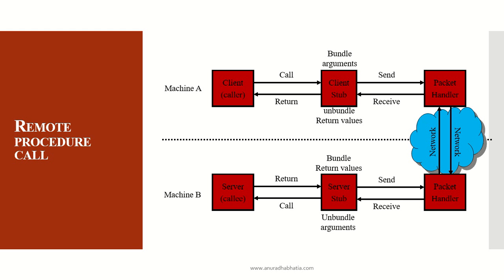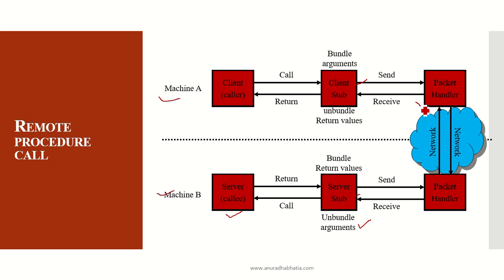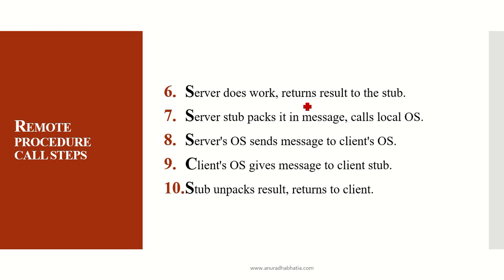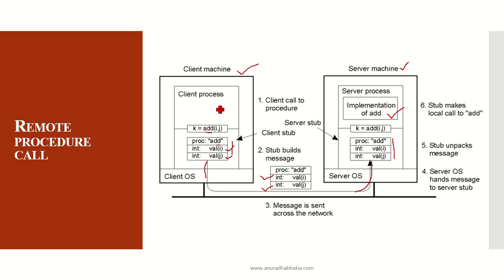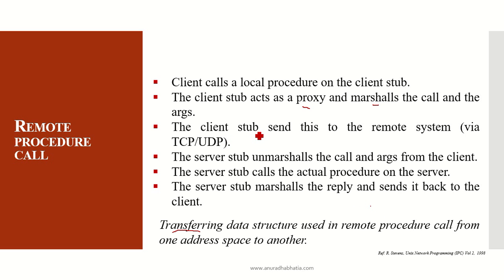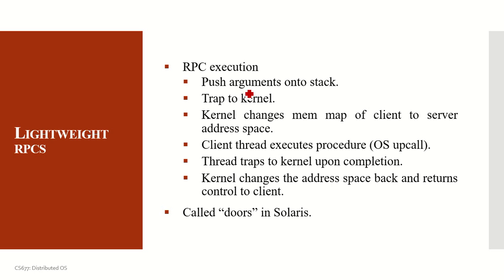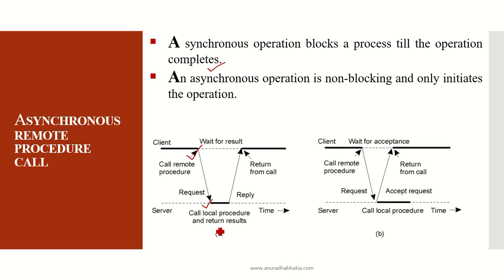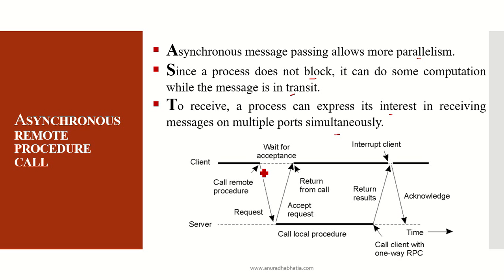Remote Procedure Call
Parallel and Distributed Systems